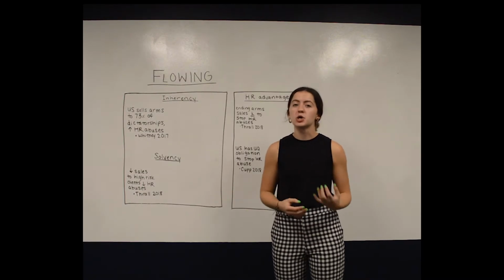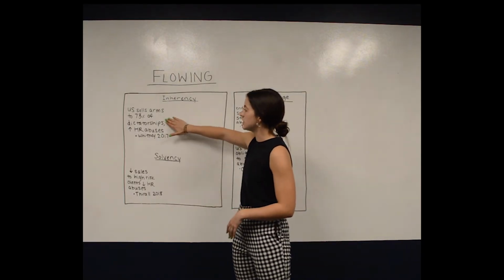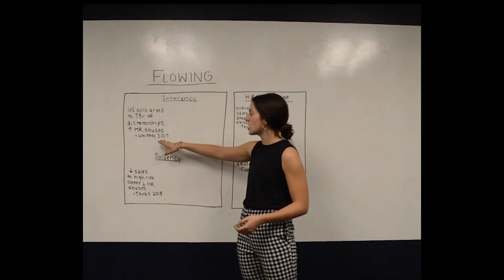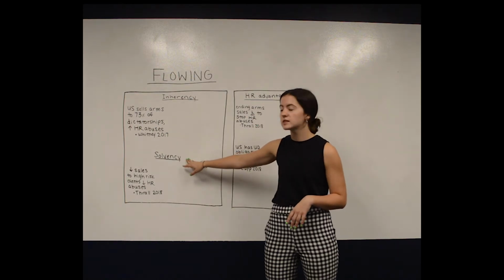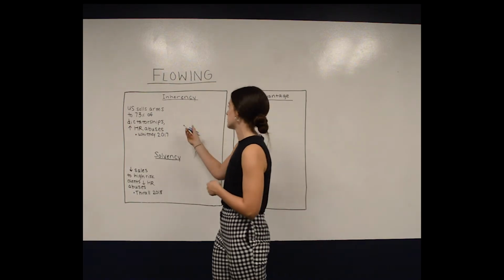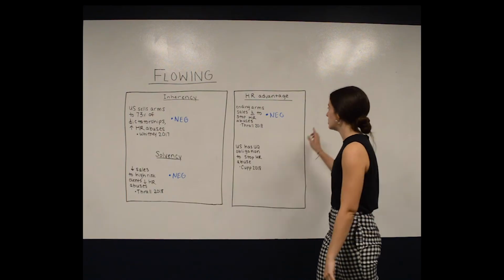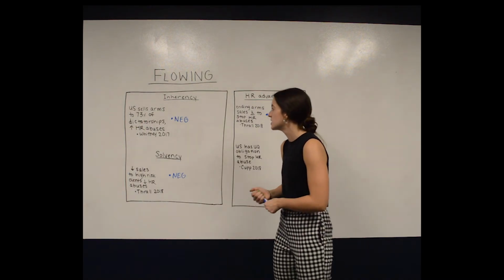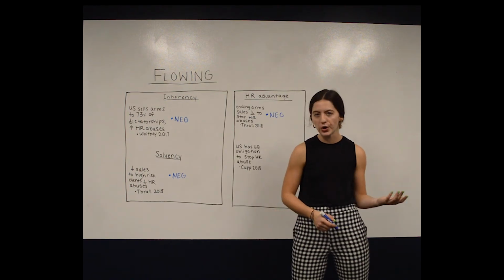2019 - 2020 Debate Fundamentals: Flowing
What is flowing? Start Here- Note Taking in Debate

Lecture given by Trenade Brotherton